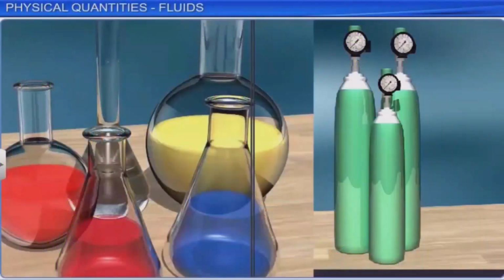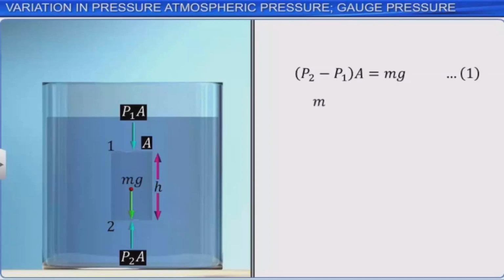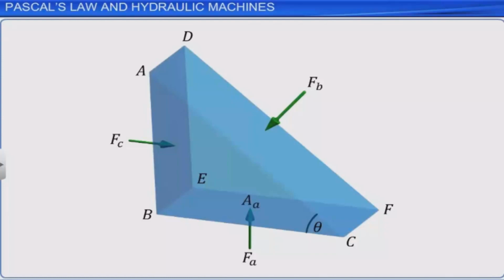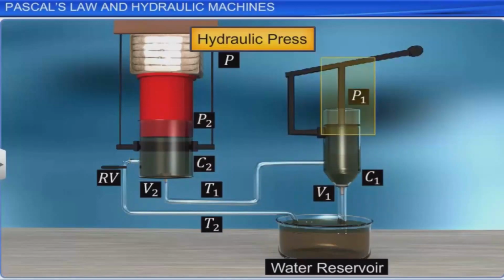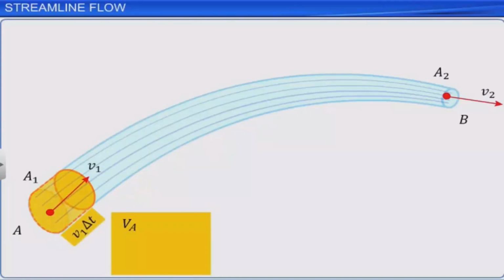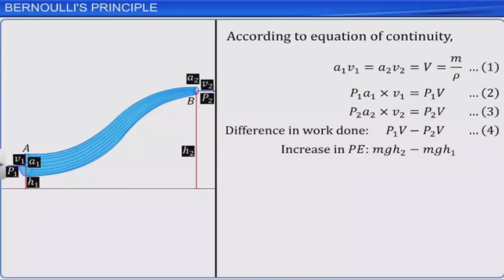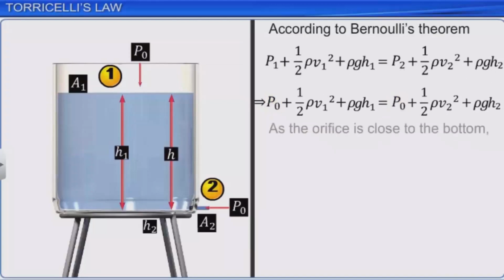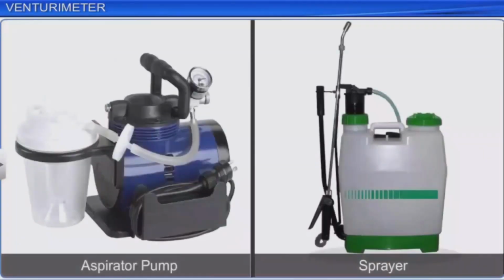Class 11 Physics | Mechanical Properties of Fluids - ONE-SHOT | NCERT & Competitive Exam Preparation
CBSE Class 11 Physics | Mechanical Properties of Fluids - ONE-SHOT | Complete NCERT & Competitive Exam Preparation

Welcome to our comprehensive Class 11 Physics lecture series! In this video, we dive deep into the fascinating world of Mechanical Properties of Fluids, a crucial chapter in your Class 11 Physics curriculum. Whether you're a CBSE or ICSE student, preparing for JEE, NEET, or any state board examination, this video is tailored to meet your academic needs and give you a clear understandings of the topic.

📚 Key Topics Covered:
- Physical Quantities- Fluids
- Variation in Pressure, Atmospheric Pressure, Gauge Pressure
- Pascal's law and Hyderaulic Machines
- Streamline Flow
- Bernoullis Principle
- Escape Speed
- Torricelli's Principle
- Venturimeter

Our expert instructor breaks down complex concepts into easy-to-understand explanations, making your physics learning journey enjoyable and effective. We follow the NCERT syllabus rigorously, ensuring that you are well-prepared for your school exams.

- Comprehensive coverage of Class 11 Physics syllabus
- Perfect for CBSE, JEE, NEET, and state board exam preparations
- Clear and concise explanations with real-life examples
- Tips and tricks to excel in exams
- High-quality visuals and animations for better understanding

Don't miss out on this opportunity to boost your understanding of Mechanical Properties of Fluids while preparing for your Class 11 exams and competitive entrance tests. Let's ace those physics concepts together! 🚀💡📖